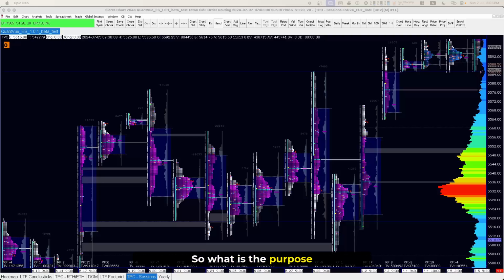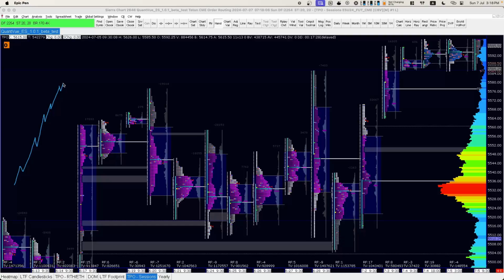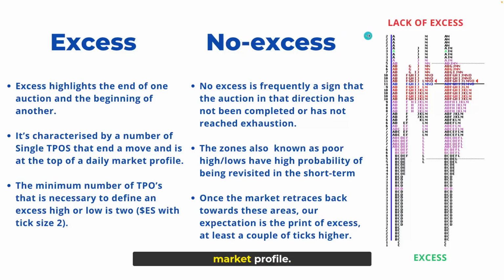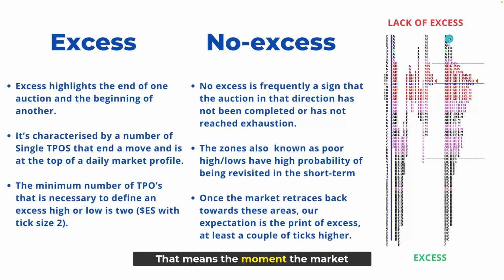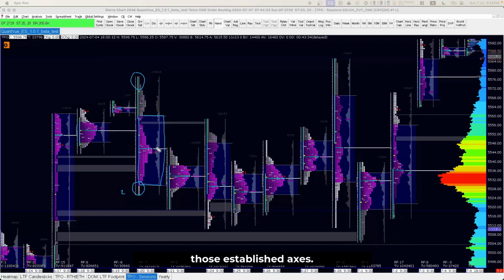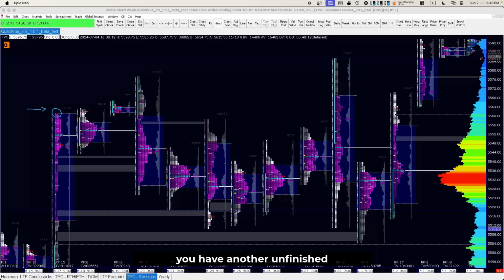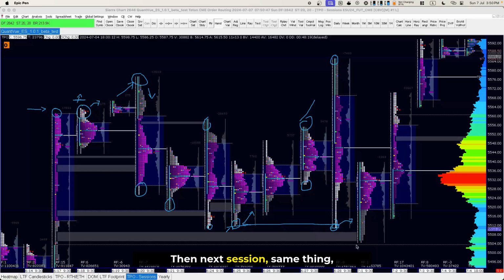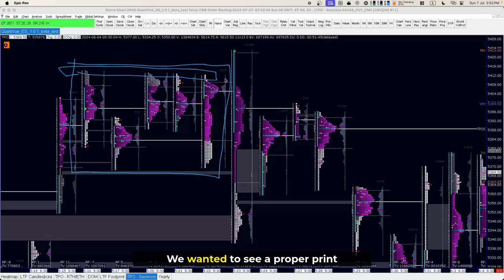How Markets ACTUALLY Move - Order Flow Guide